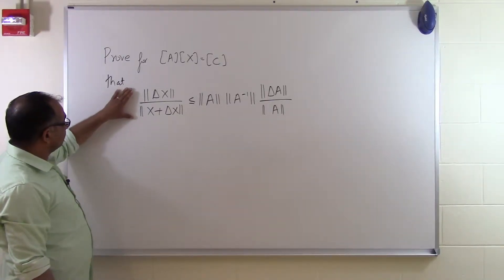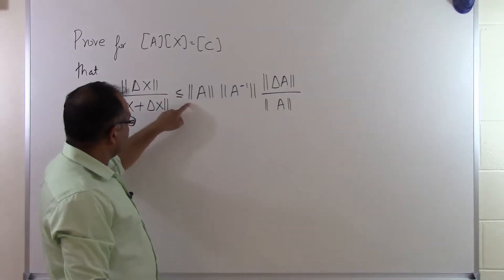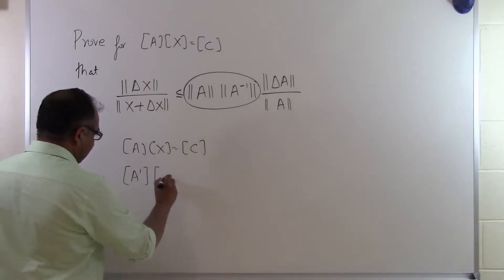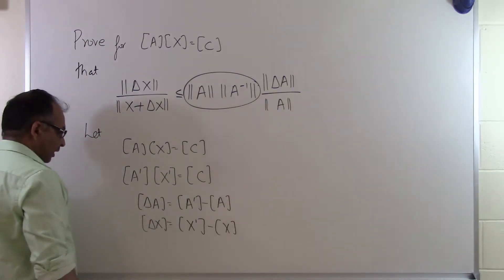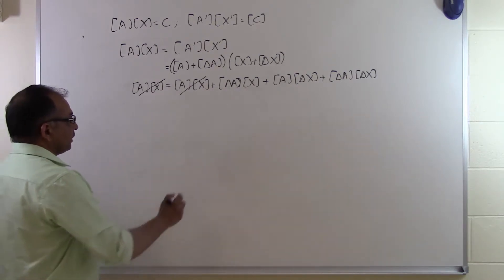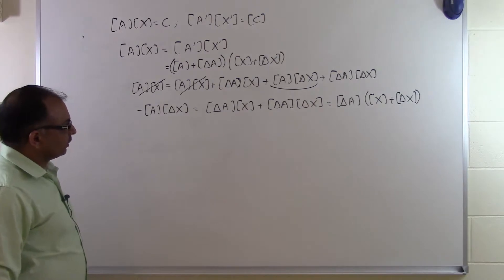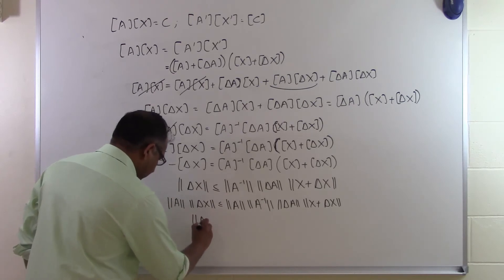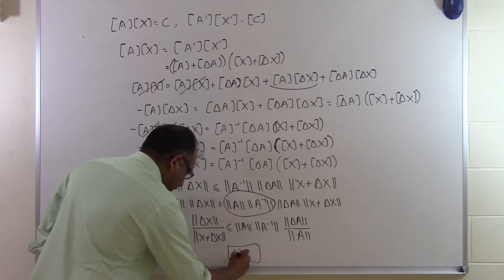Chapter 04.09: Lesson: Relating Changes in Coefficient Matrix to Changes in Solution Vector Proof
Learn a proof of relating changes in coefficient matrix to changes in solution vector. For more videos and resources on this topic, please